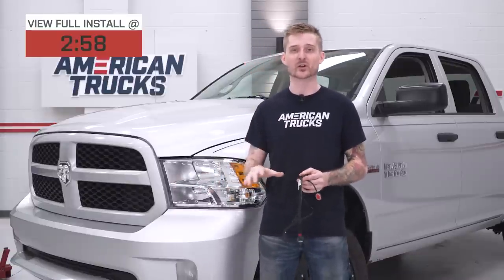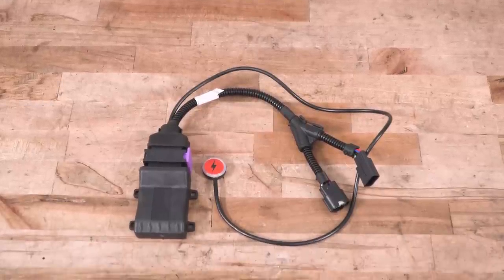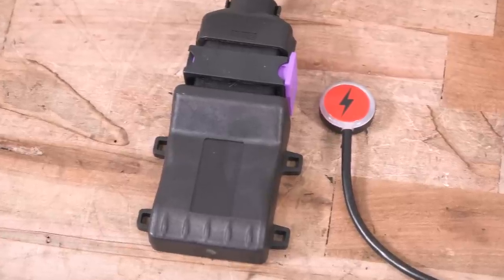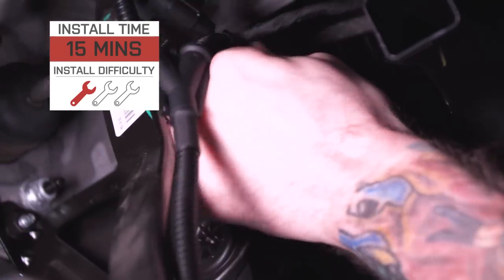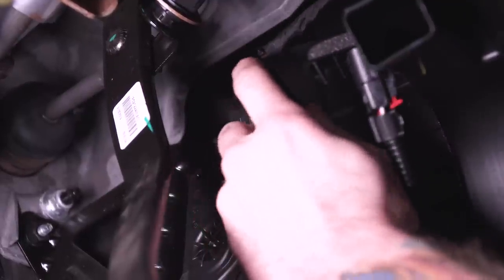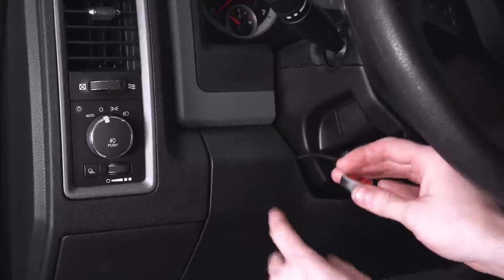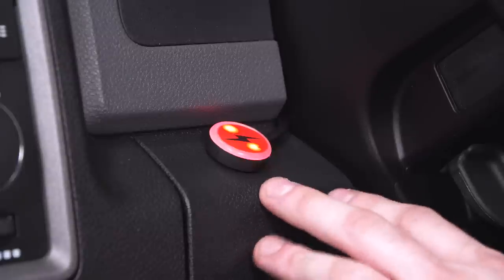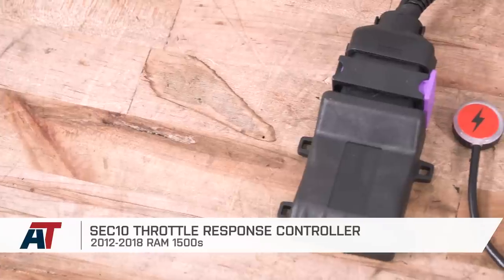2012-2018 Ram 1500 SEC10 Throttle Response Controller Review & Install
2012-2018 RAM 1500s are known for delayed throttle response. This is because Dodge/RAM uses a drive-by-wire system that controls the throttle electronically, similar to a dimmer switch. The problem with this setup is that the signal from the pedal has to first be sent the ECU, which in turn then sends the signal to the actuator motor that controls the throttle body itself. This delay is most noticeable when trying to speed up to merge with fast moving traffic or when passing a slower moving car. The SEC10 Throttle Response Controller actually boost this signal to eliminate the delay for quicker, snappier throttle response.